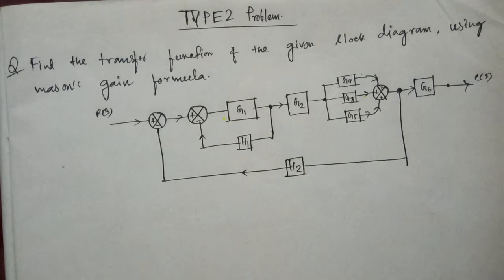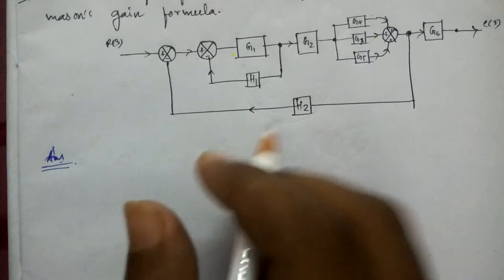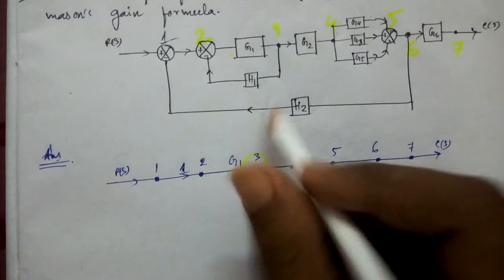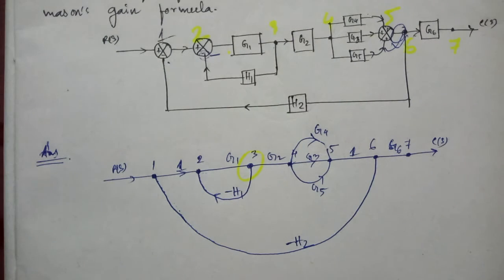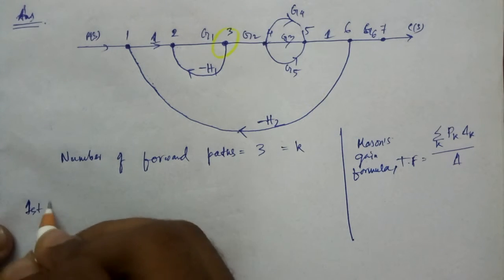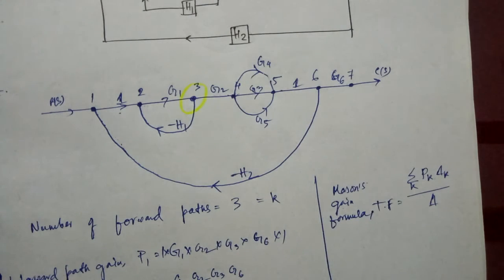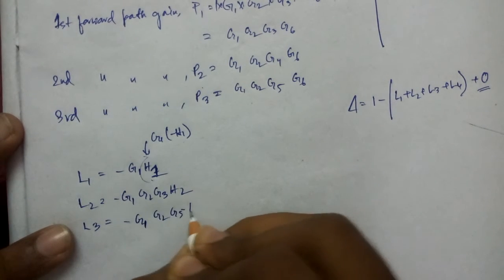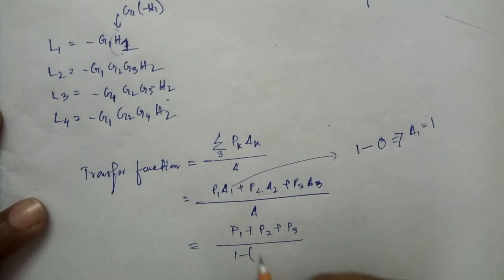Signal flow graph|Problem example|TYPE2|Control system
There are 4 types of problems come from this topic.I'll discuss those one by one with examples. Watch my next videos for that and practice a lot.This is the first type of problem comes from this topic.Link of TYPE1 PROBLEM